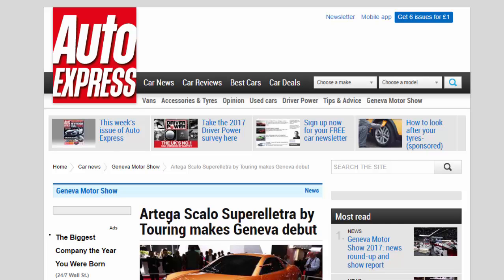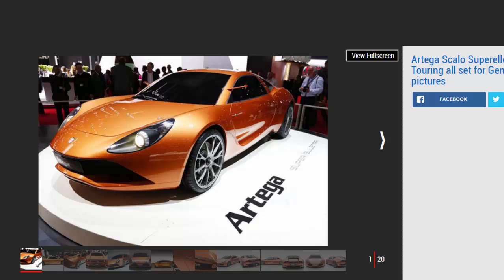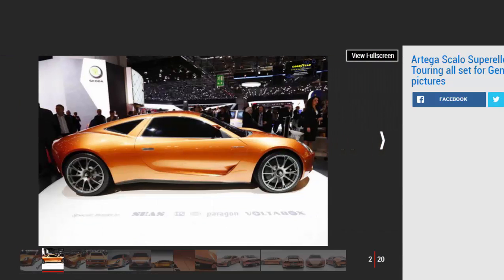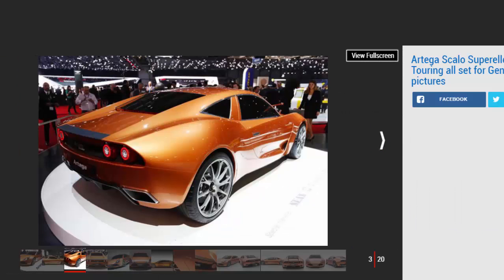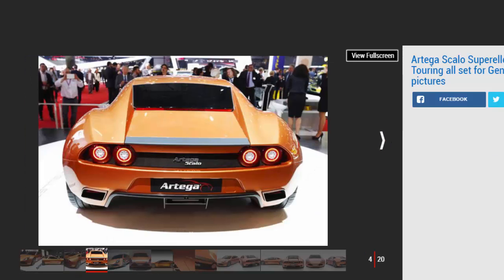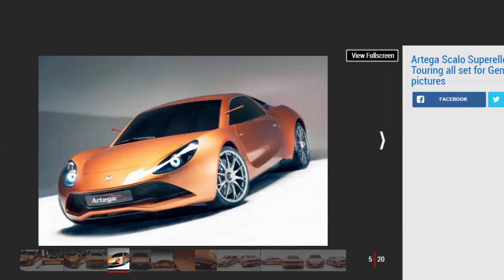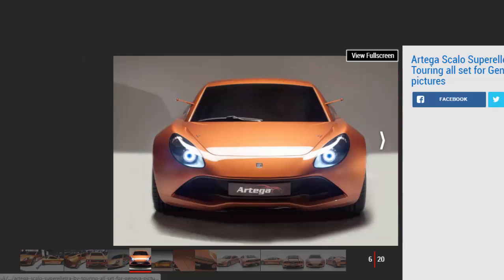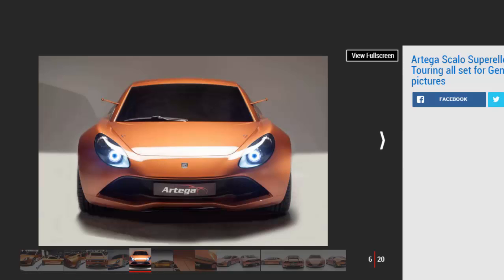Car Review - Artega Scalo Superelletra By Touring Makes Geneva Debut - Read Newspaper Tv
Read newspaper:
Car review - Artega Scalo Superelletra by Touring makes Geneva debut
Source: autoexpress.co.uk